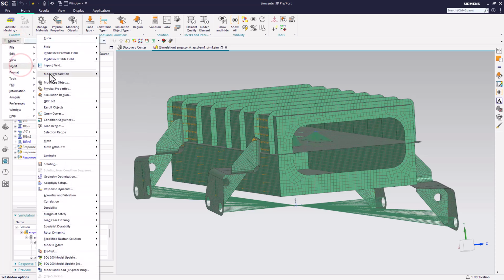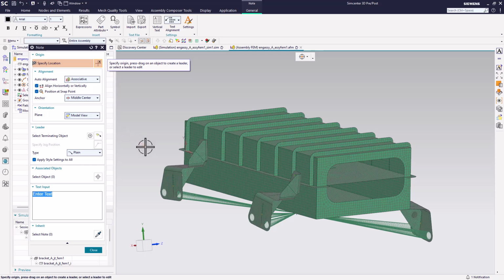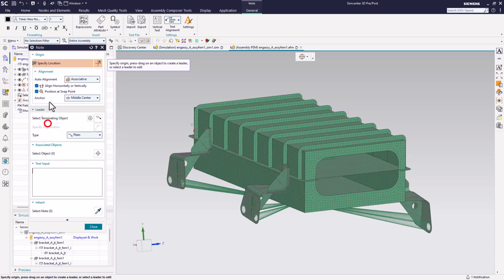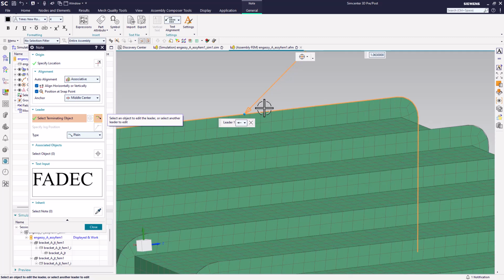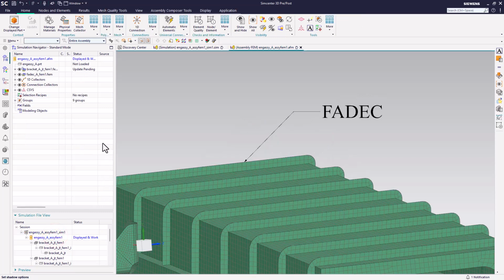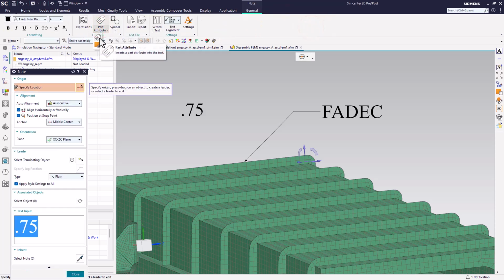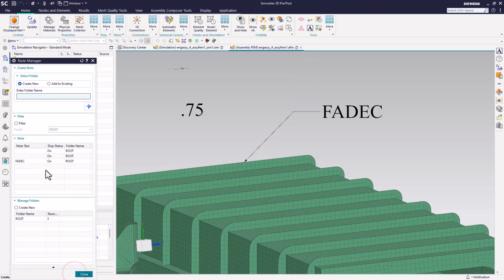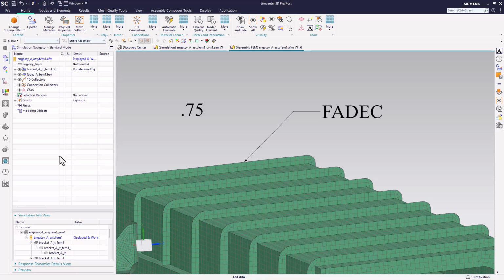How To Create Annotations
See these tips on how to create annotations on your simulation models.  Version:  2512 however this capability has existed for several versions

0:00 Intro
0:43 Create Note
2:06 Edit Note
2:56 Expression Note
3:56 Note Manager